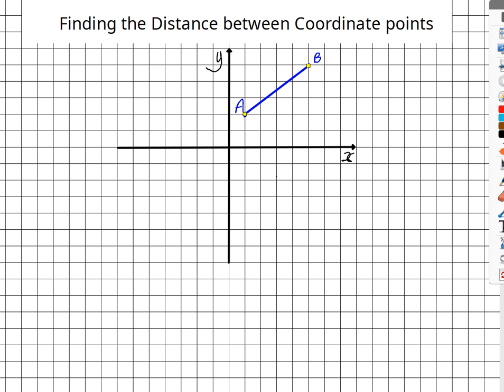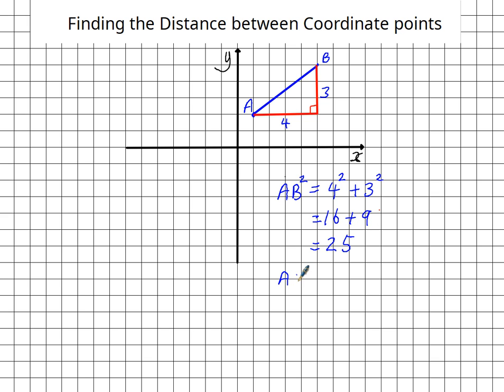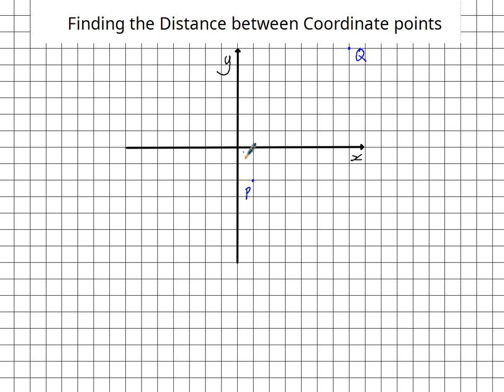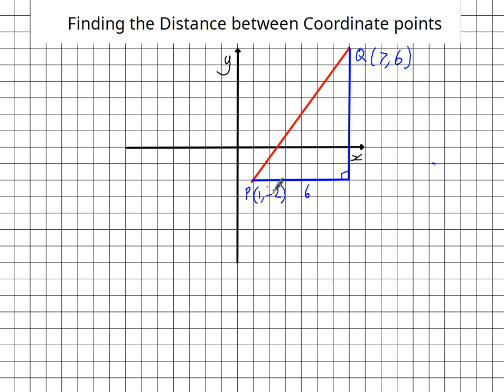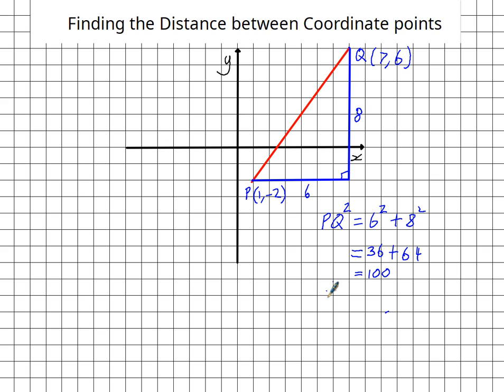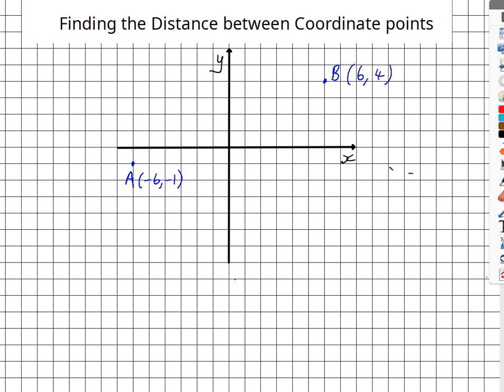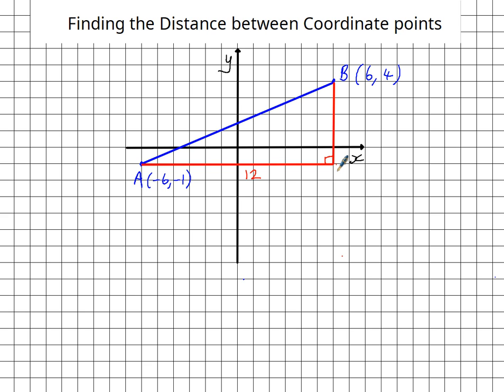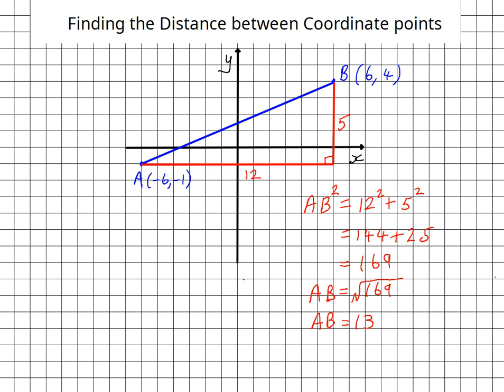Finding the distance between Coordinate points